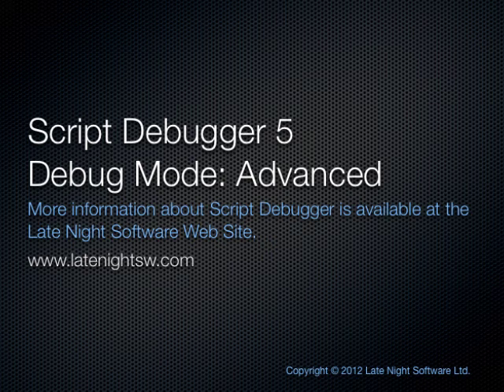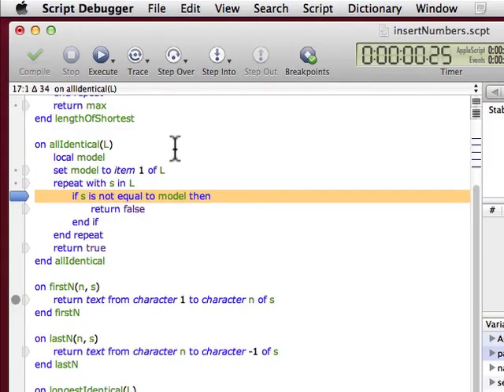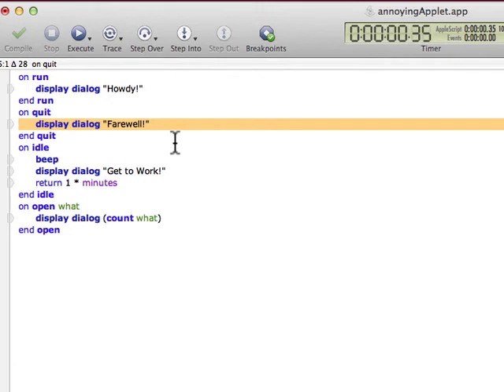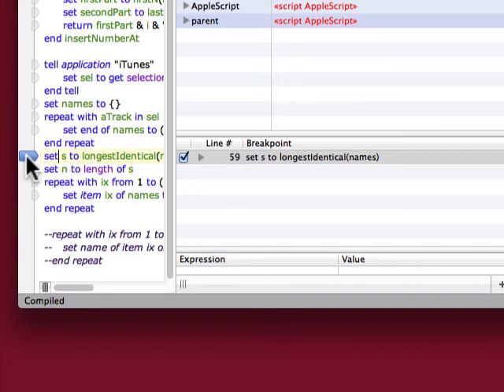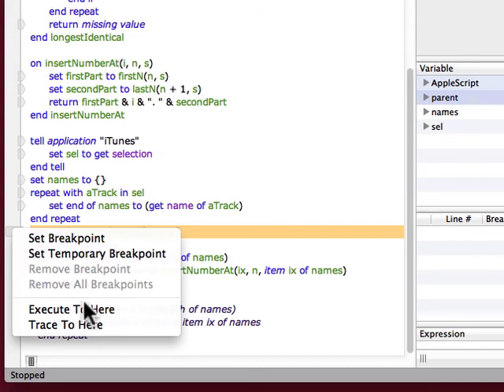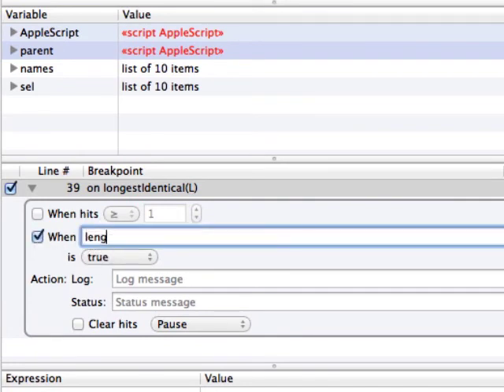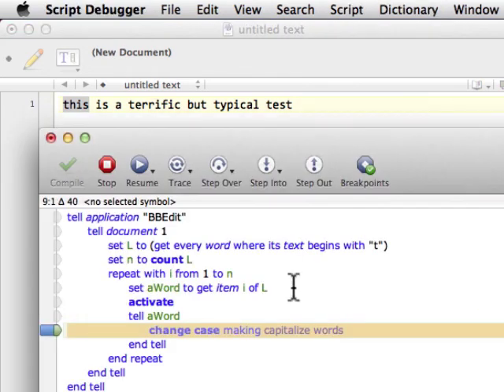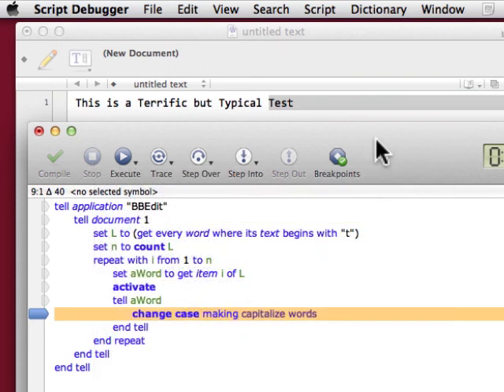SD5: 8 - Debug Mode Advanced